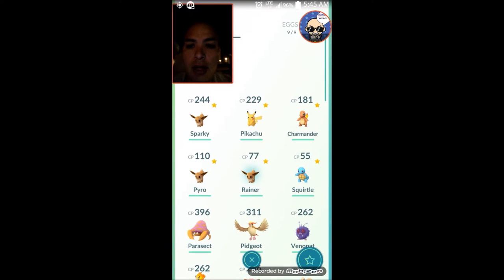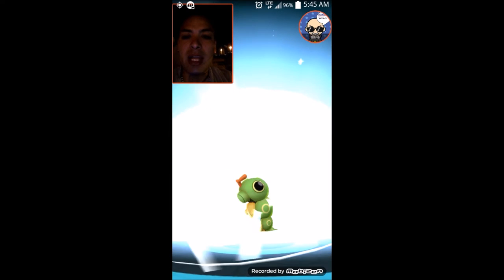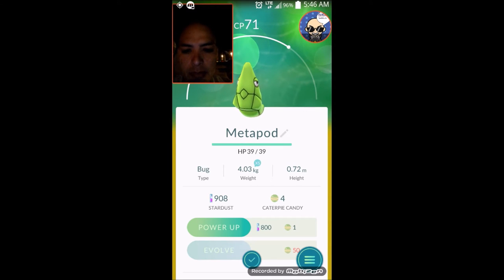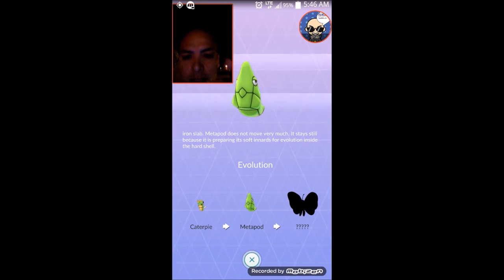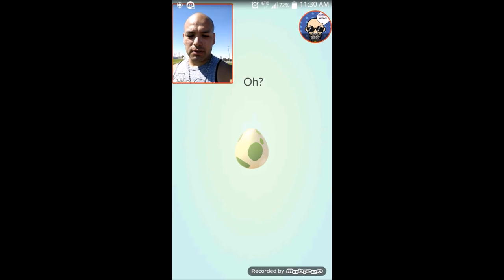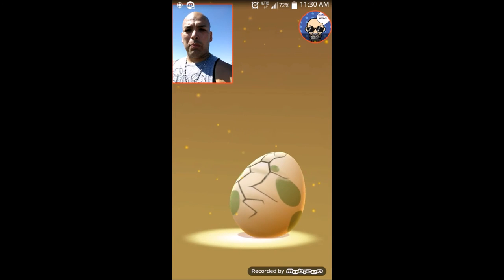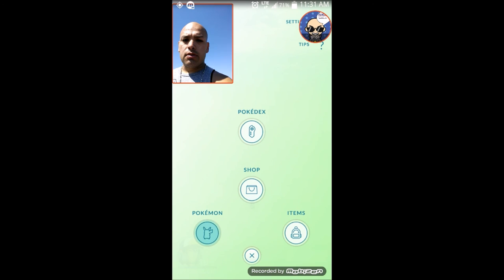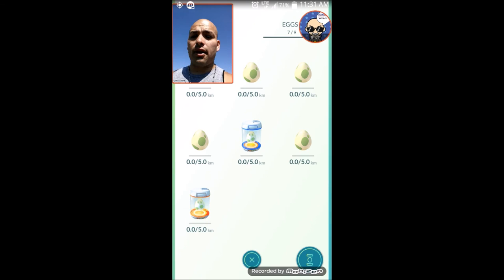Nothing Gud In The Egg's UGH !! {Pokemon Go}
Thank'z 4 Watching My Video'z
Thanks 4 The Support :)
I'm Working On Some Skit's & Challenges
If You Want To See Me Do Something Hit Me Up k ..